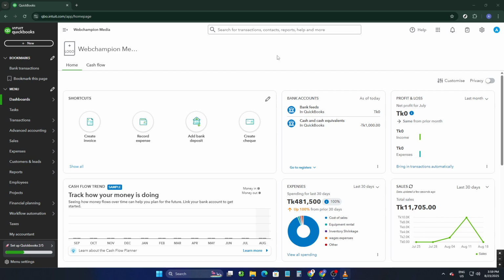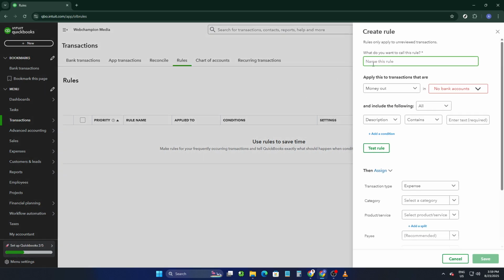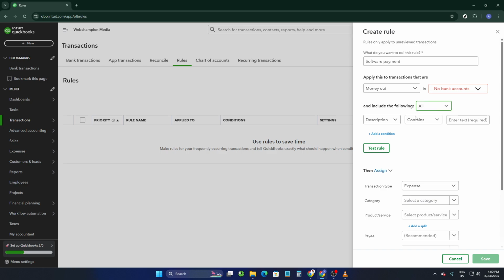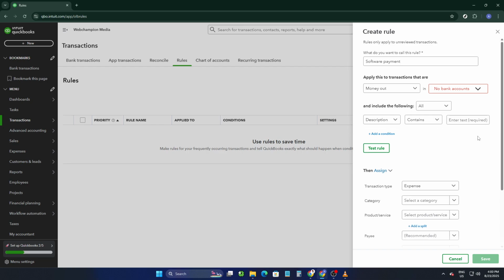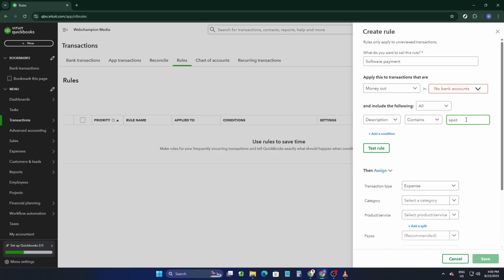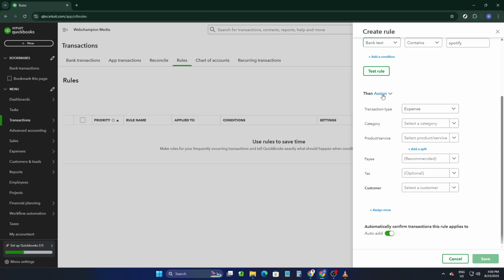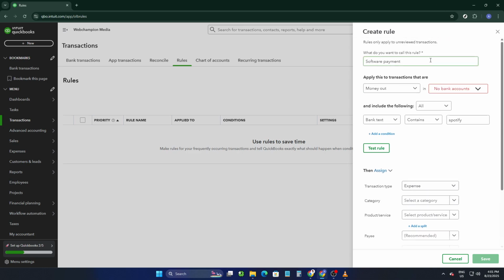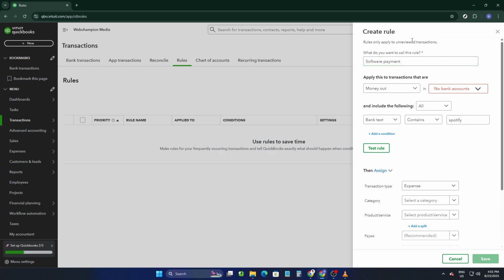How To Use Bank Rules in QuickBooks Online 2025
How to use bank rules in QuickBooks Online.
In this video, learn how to use bank rules in QuickBooks Online to save time and simplify your bookkeeping. We’ll show you step-by-step how to set up bank rules, manage transactions, and automate your accounting process for smoother financial management. Related keywords include QuickBooks automation, bank transactions in QuickBooks, and accounting tips for beginners.